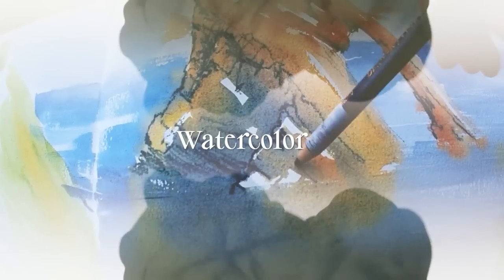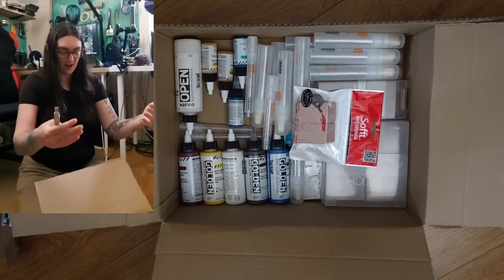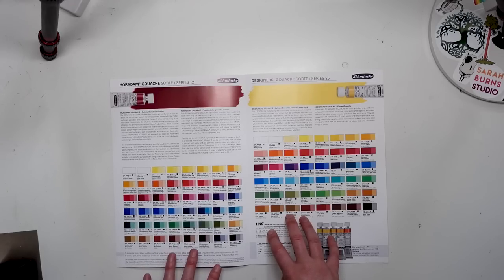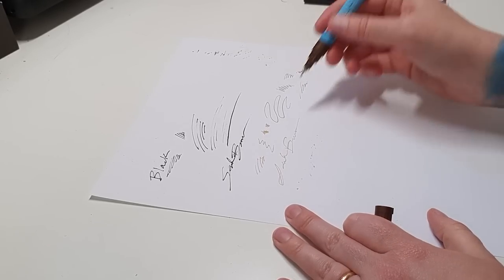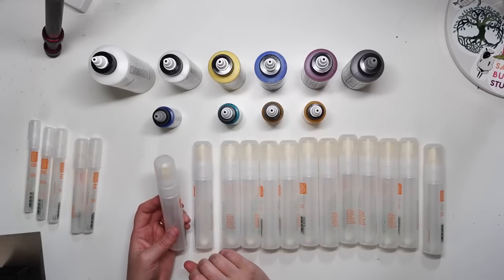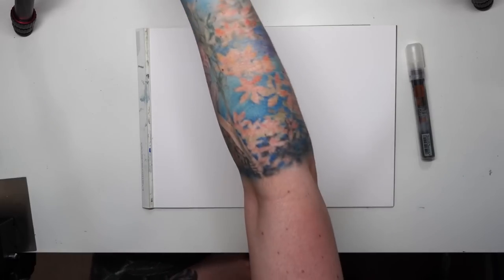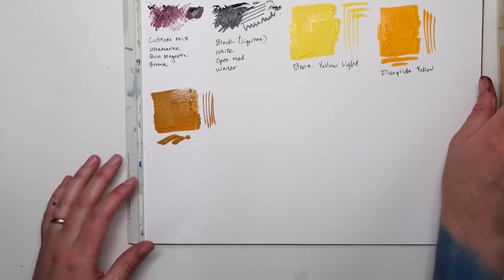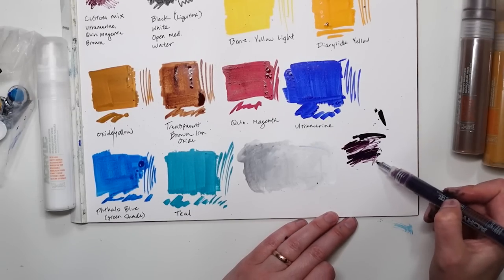Unboxing & swatching Montana acrylic markers w/ Golden high flow ✶ ART SUPPLIES HAUL from Jackson's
Unboxing £250 worth of supplies from Jacksonsart.com along with tons of insights about the materials along the way.
Followed by filling the empty Montana markers, swatching them with Golden High Flow acrylics, and demonstrating some blending and layering.

Edit: See these markers in action outside!

From Amazon
➤Guerrilla Painter Backpacker Covered Palette Tray

00:00 Intro
00:49 Unboxing
12:49 Looking through the color charts
15:04 New Palette
17:37 Swatching the Marabu markers
20:16 Closer look at the empty Montana markers
23:30 Closer look at the Shinhan marker cases
24:48 Filling my first marker
28:08 Can you use heavy body acrylics?
31:30 Filling all the markers
33:02 Swatching the markers
45:12 Blending test with the sponges
47:39 FAIL!
48:08 White marker test
49:54 Final thoughts